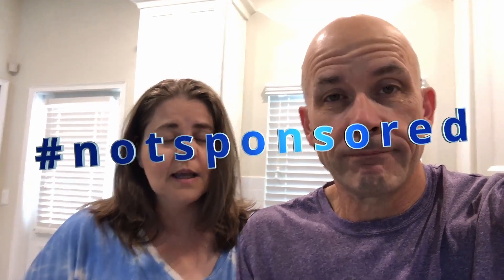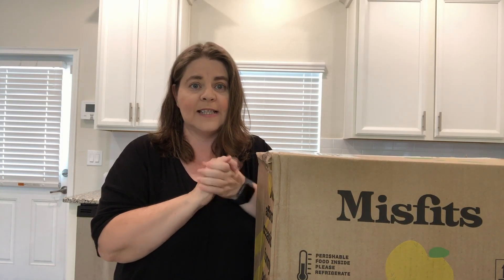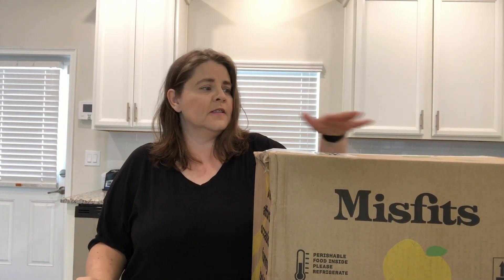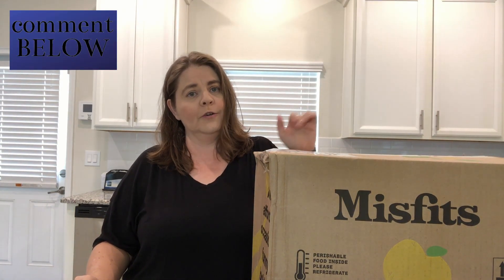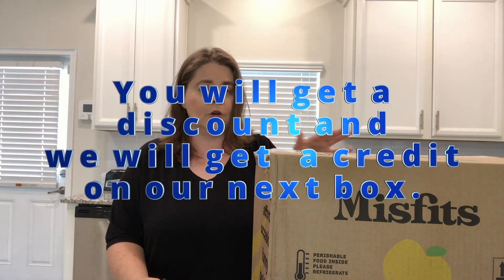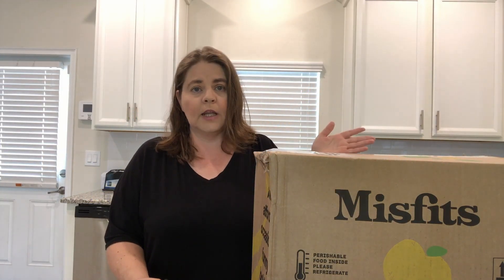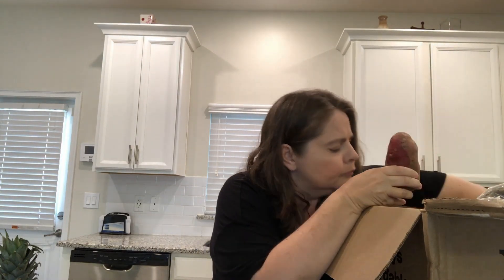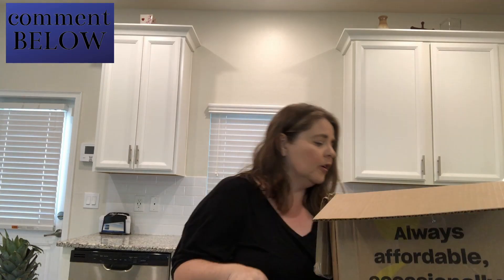MISFITS MARKET Unboxing and Review | Frugal Fit Fridays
We ordered our very first Misfits Market box.  In this Frugal Fit Fridays video, we are sharing an unboxing and review of Misfits Market.

If you would like to give Misfits Market a try, you can use our code.  You will get $10 off your first box and we will receive a $10 credit on a future box.

We normally save money on produce by following the dirty dozen and clean 15 list.  You can find that list here...

To see our health journey stories and how we define health, please check out this playlist.

➡️ ABOUT US

🎬 FILMING EQUIPMENT
❊ We use an iPhone 8 for recording and MacBook for live streams